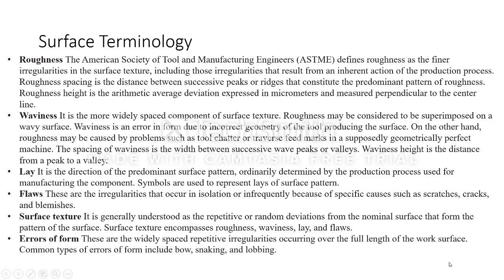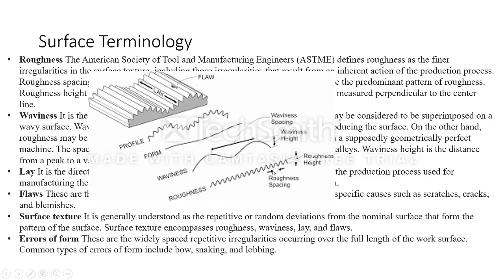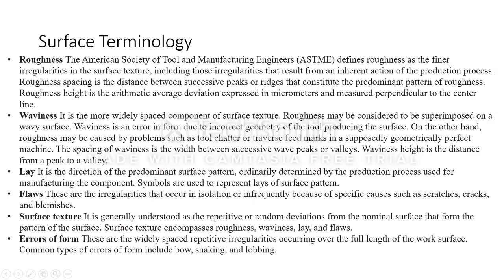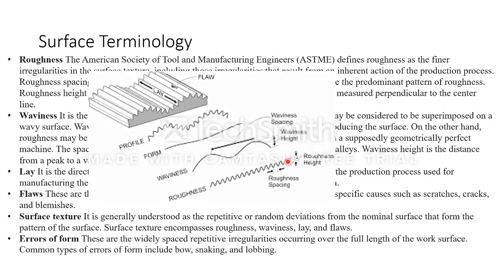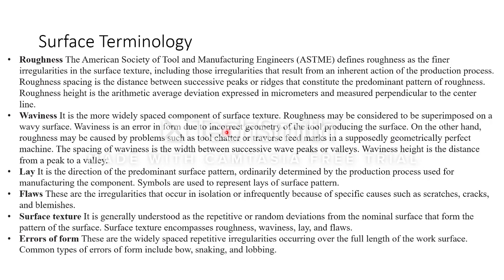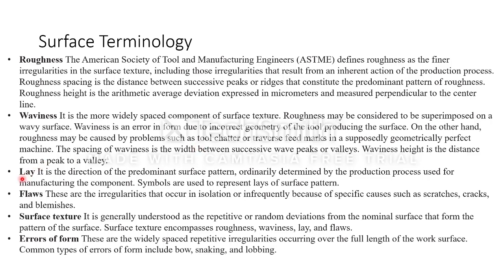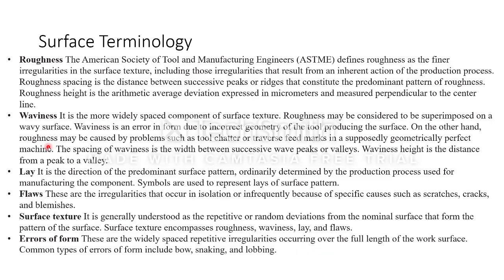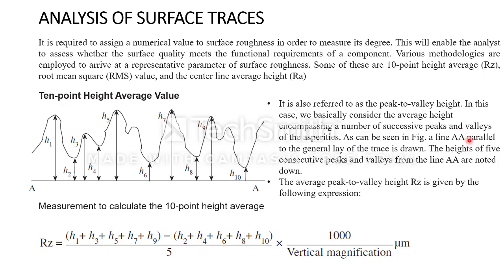Surface Roughness Measurement 10 point Rz method